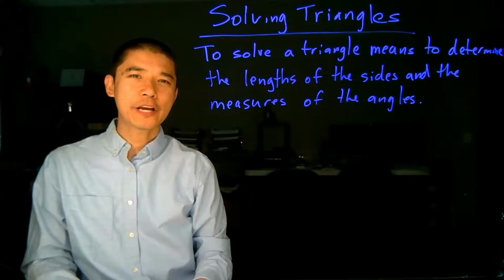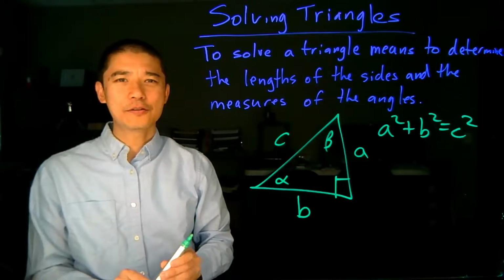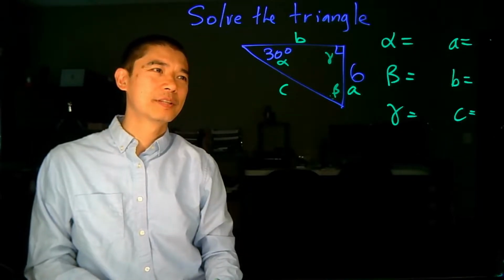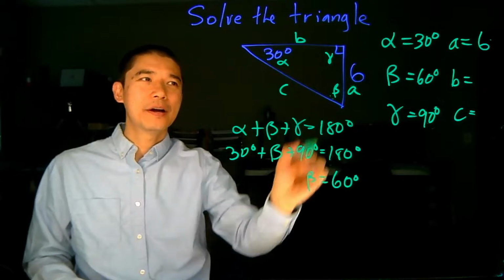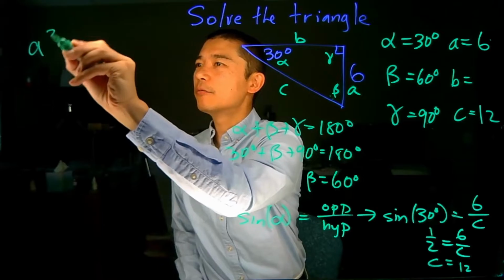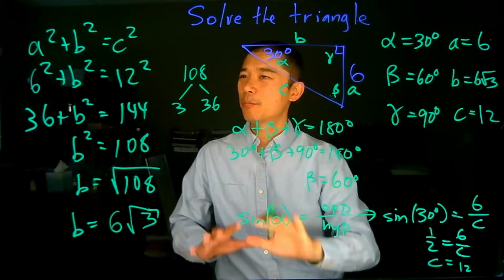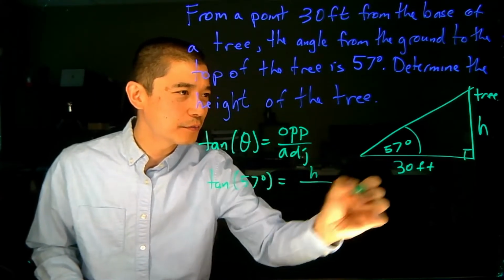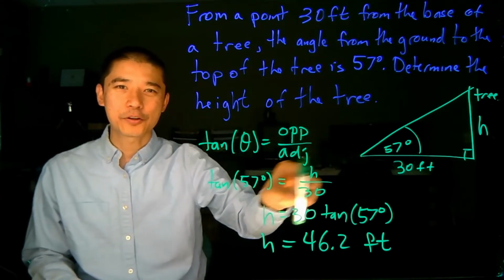Section 5.5 - Video 3: Solving Triangles